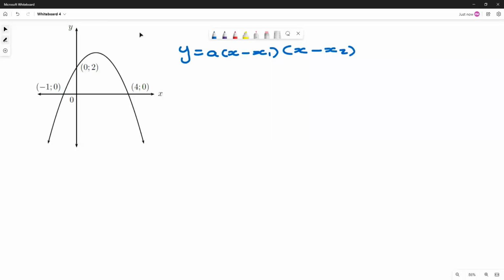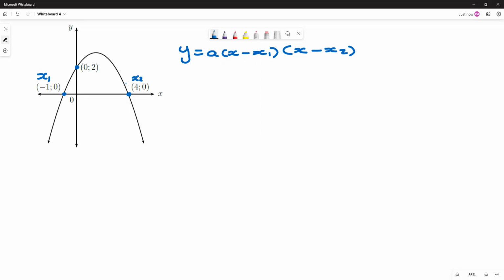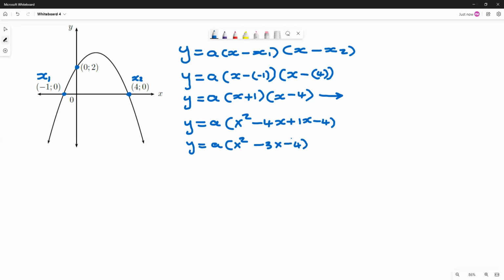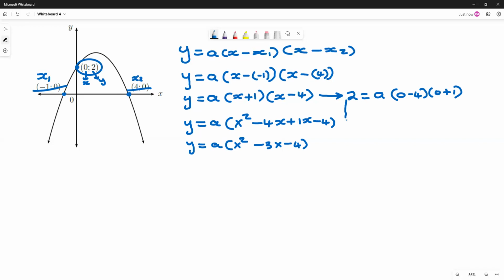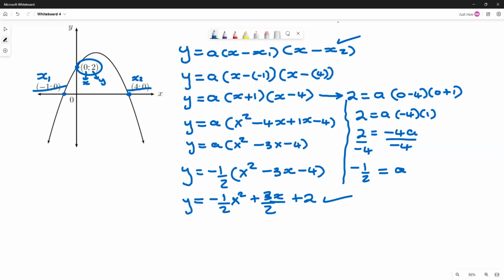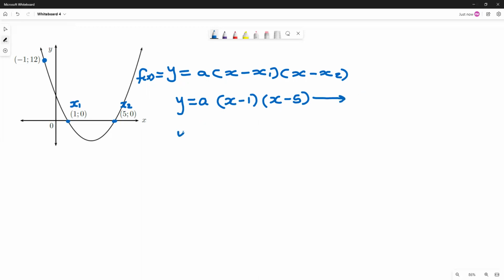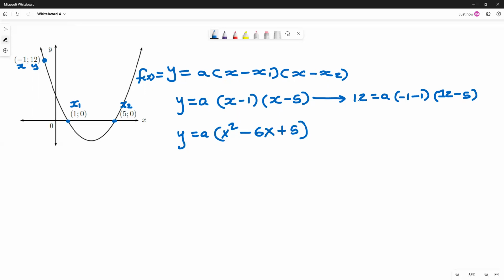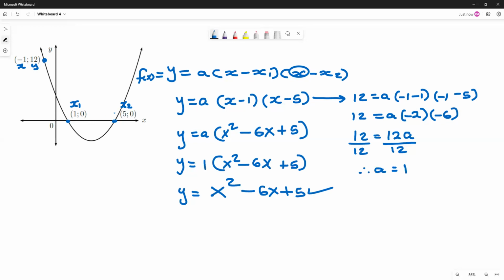2.1.7.(GRADE12 &11):Unveiling Parabolic Mastery:The Ultimate Guide to X-Int Form BahulaClintonRocky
🔍 Dive into the world of parabolic functions in X-intercept form with our comprehensive tutorial! 📊 In this engaging session, we decipher the intricacies of expressing parabolic equations using their X-intercepts, providing an undisputed roadmap to understand and solve these functions effectively. 🧩 Gain proficiency in manipulating parabolic equations within this form, empowering your mathematical problem-solving skills. 🌟 Whether you're a student aiming for clarity or an enthusiast seeking deeper insights into parabolic equations, this tutorial is your gateway to mastering X-intercept form in parabolic functions.